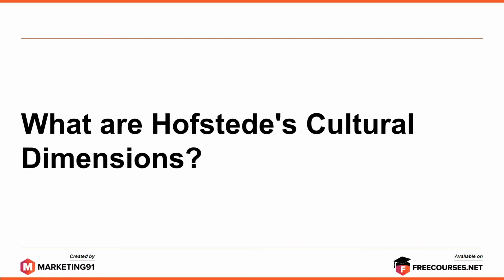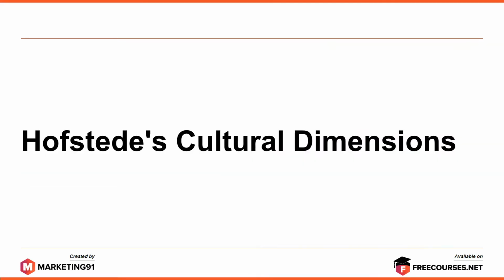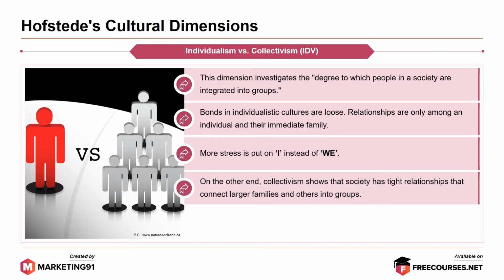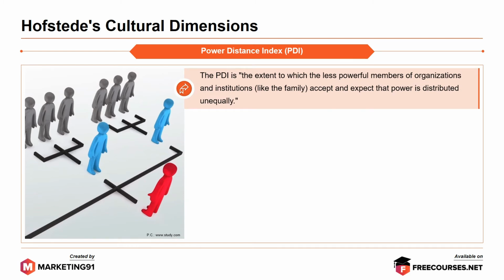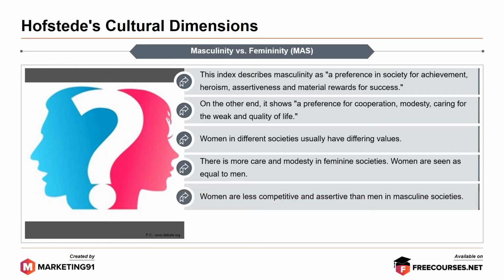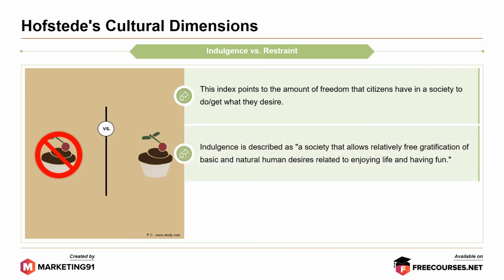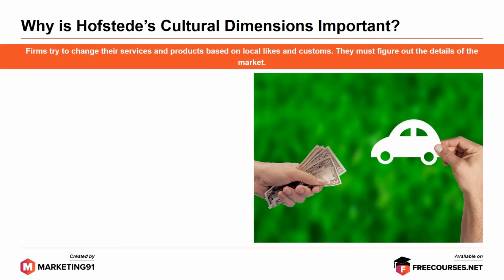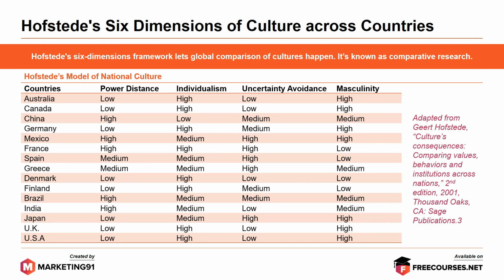Hofstede’s Cultural Dimensions - The Six Dimensions of Culture (With Examples and Importance)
Hofstede’s Cultural Dimensions refers to the framework for cross-cultural communication.

Hofstede’s Cultural Dimensions theory depicts the impact of society’s culture on the values of people and how these values relate to their behavior.

Hofstede’s Cultural Dimensions

1. Individualism vs Collectivism

Investigates the point to which the individuals in a society will be integrated into groups. Bonds in individualistic culture is loose as the focus is on I and in Collectivistic culture is tight as the focus is on WE.

2. Uncertainty Avoidance

Shows the degree to which individuals in a society are comfortable with unpredictable and uncertain situations.

3. Power Distance

This index refers to the existing inequalities between individuals with and without power. A lower index means that people are questioning the authority and are bent on distributing the power.

4. Masculinity- Femininity

Refers to the role distribution in society between females and males. Femininity stands for a society with overlapping social gender roles and Masculinity for assertiveness and achievement in society.

5. Long-term Orientation

Refers to the degree to which people in a society perceive an interconnected and consistent thread through the past, present and future actions.

6. Indulgence vs Self-Restraint

Refers to the relationship of society to self-discipline and pleasure and the abandon with which the people express themselves.

Why is Hofstede’s Cultural Dimensions Important?

- The research paradigm is highly popular in many fields.

- Used for cross-cultural psychology and communication and also international management.

- Provides an overall view and understanding of different cultures.

- Useful for global marketing.

- Studies countrywide values along with business values.

Hofstede’s Six Dimensions of Culture across Countries

Hofstede’s Six Dimensions of Culture across Countries framework has helped in comparative research of global cultures.

This video is on Hofstede Cultural Dimensions and it has the following
sub-topics.

Time Stamps

0:00 Introduction to Hofstede’s Cultural Dimensions
00:21 What are Hofstede's Cultural Dimensions?
00:44 Background of the Theory
01:08 Hofstede's Cultural Dimensions
05:00 Why is Hofstede’s Cultural Dimensions Important?
05:58 Hofstede's Six Dimensions of Culture across Countries